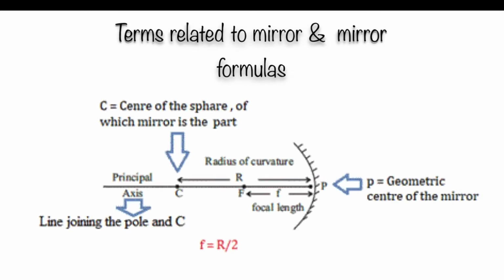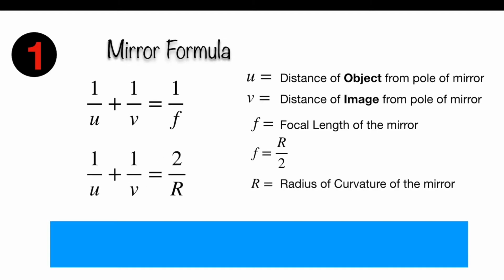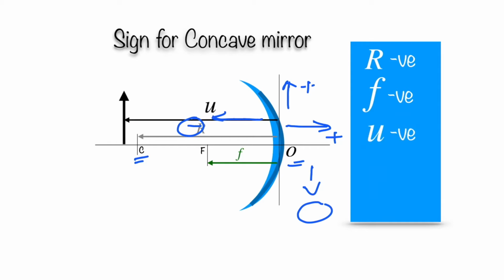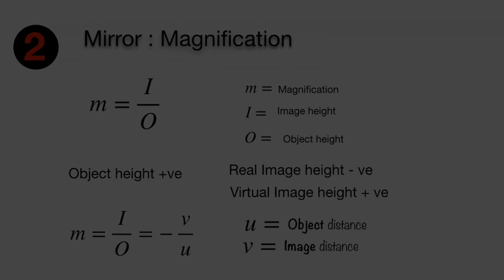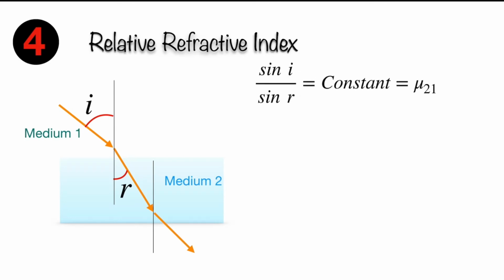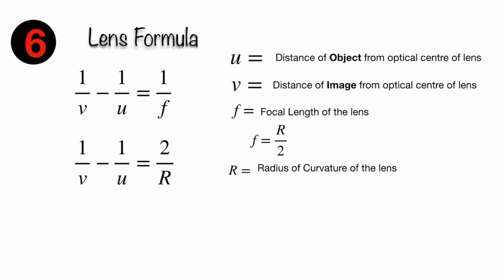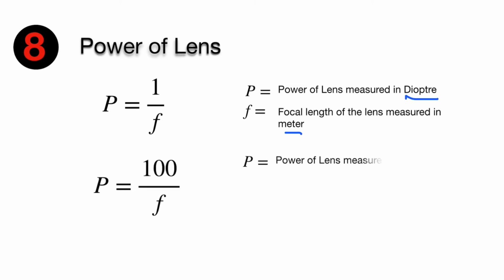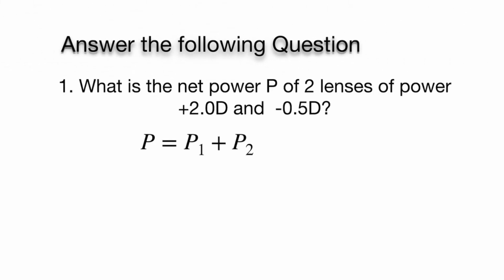Quick Revision Light Formulas | Class 10 CBSE Physics chapter 10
0:00 Introduction: Terms related to mirror and Mirror formulas
1:40 Mirror Formula
2:25 Sign Convention for spherical mirrors
4:23 Magnification formula for mirror
6:42 snell's law of reflection formula
7:07 relative refractive index formula
7:36 Absolute Refractive Index of a medium
8:26 Lens Formula
9:35 lens magnification formula
10:16 Power of Lens
12:00 combined power of lenses
12:22 Question for you